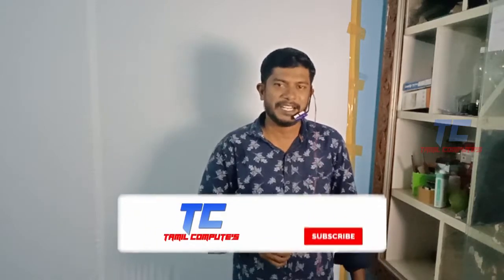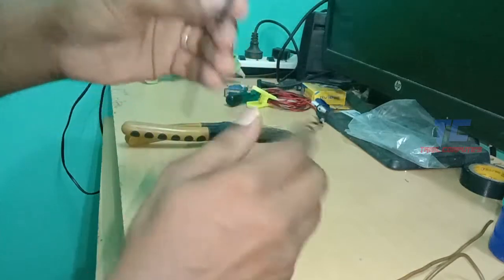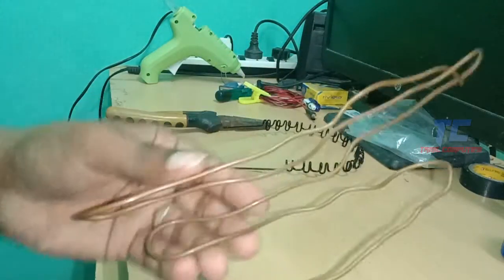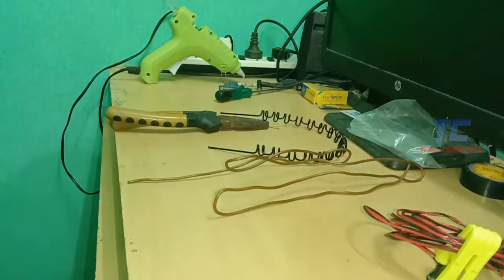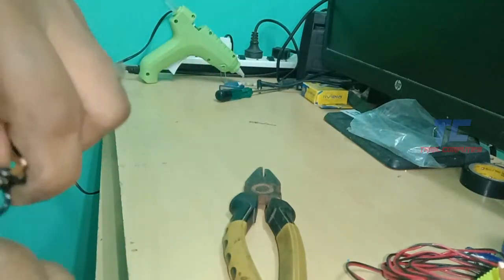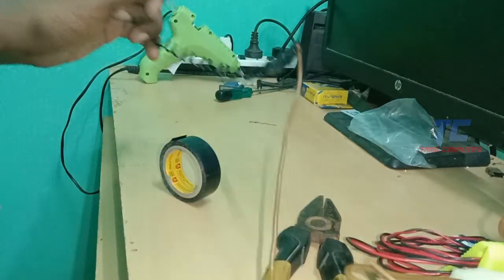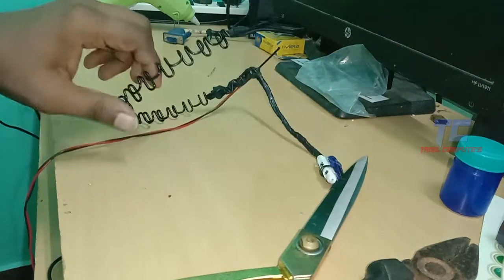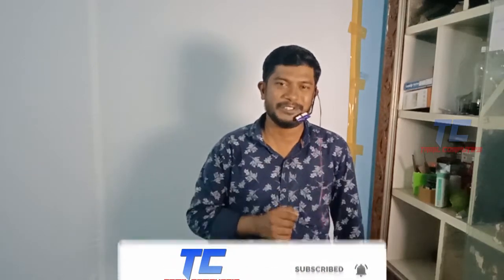anchor mic making | make your own anchor mic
Dear Friends,
In this video I will show you how to make anchor mic with easy and low cost,
Today we are all have our youtube channel, so we need a quality of mic to record our voice,
this video contains of making your own anchor mic,
anchor mic should give us a better quality of voice other than any mic,
I have used some of materials to make this mic are listed below

1.Hair Band(Pattai)
         In this Hair Band named in tamil Pattai, is used to clip hair for kids, for here I have used this pattai for our stand for Anchor Mic,

2.Copper Wire
          Copper thick wire is used to link this Pattai and Mic, and also used to adjust the mic location

3.Collar Mic
          This Collar Mic is already made by me and the video will posted earlierly, and its link in in i-card to watch this video. I have used this collar mic to make this anchor mic,

4.Insulation Tape
          And I have used some Insulation tape to Insulate copper wire and some area of the Anchor Mic

I hope this video much helpful to you, If you Like this video Kindly put your LIKE, SHARE to your friends, Comment your queries and feedbacks in COMMNET section, finally don't forgot to SUBSCRIBE our channel,